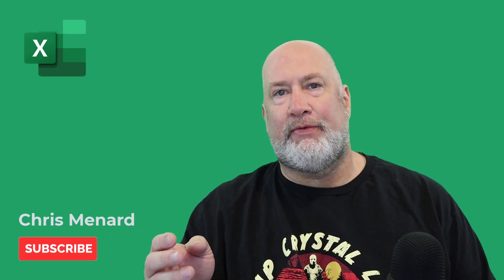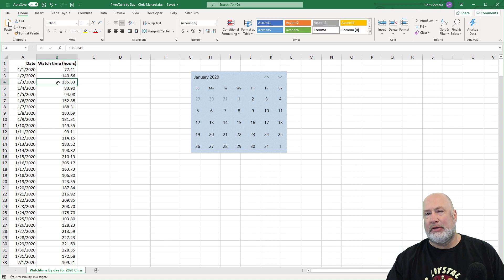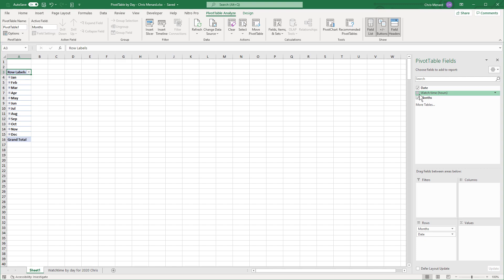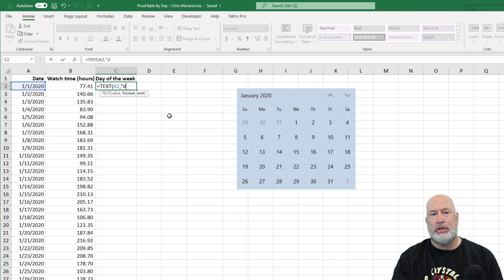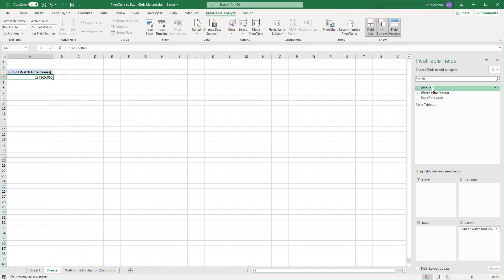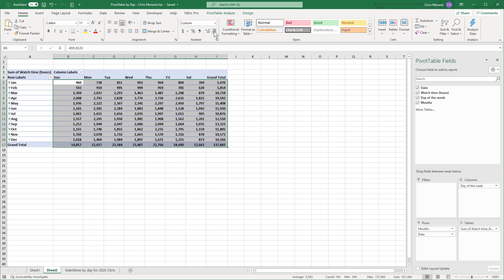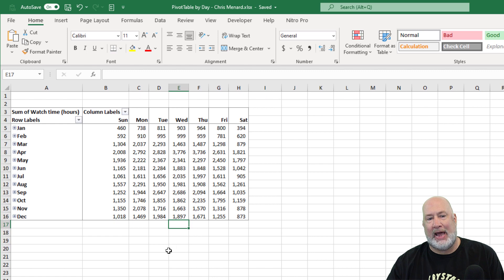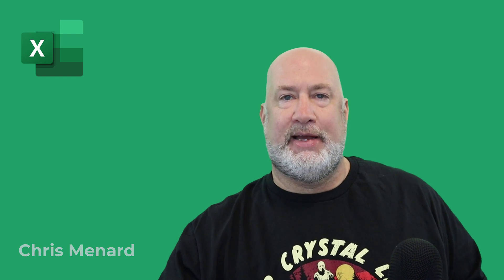Excel PivotTable - Summarize data by Month or Day of the week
If you need to find out what day of the week is the most profitable or what day of the week do we receive the most support calls, Excel's PivotTables can handle it. PivotTables will group dates automatically. If you have any date field - invoice dates, order dates, hire dates - Excel will group by year, quarter, and month for you. No formula's needed. If you want to group by day of the week, we can use the TEXT function in Excel and group by the day of the week. In this example, I use PivotTable and the Text function to find out what day of the week do my YouTube videos get the most watch time in hours.

Items you could group by for Day or Month
* Revenue
* Expenses
* Profit or Net Income
* Calls received or made
* Complaints received
* Staff calling out - I'm betting it is Friday :-)

Chapters:
0:00 Intro
0:44 Data
2:00 PivotTable explained
2:58 Create PivotTable
4:00 Text Function
4:47 Month and Day explained
6:15 PivotTable 2 created
7:10 Months summarized
7:50 Days and Months summarized
8:12 Days summarized
8:20 Day totals in Rows
9:18 Contextual tabs
9:42 Design layout
10:38 Grand Totals on/off

-- EQUIPMENT USED
○ My camera